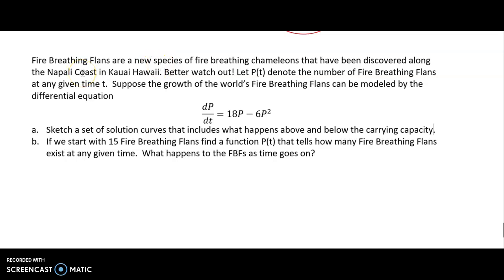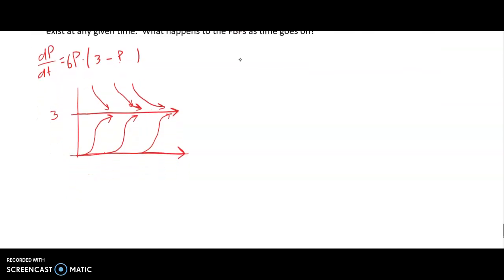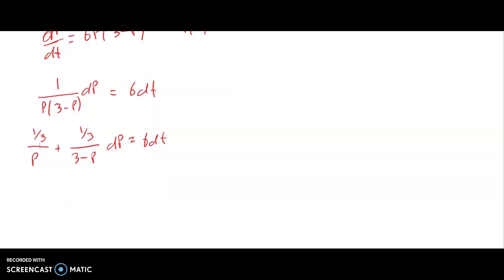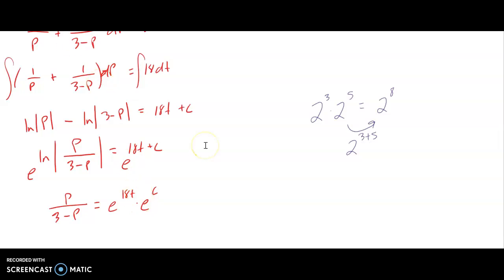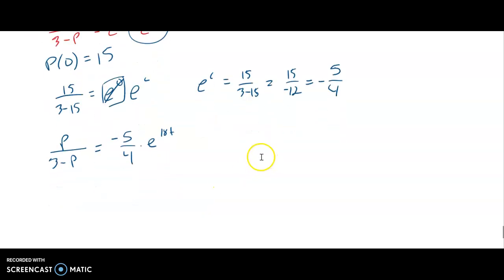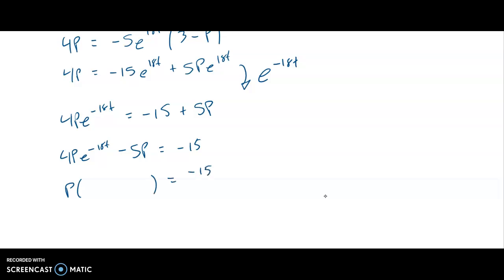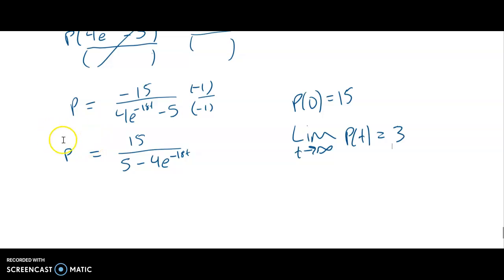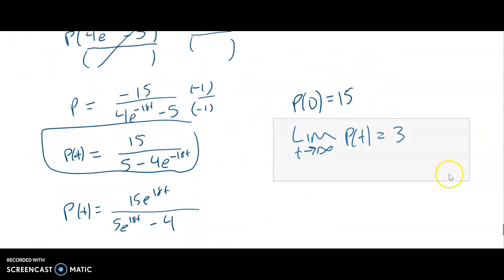DifEQ SG1 - #1: Logistic Growth Population Model